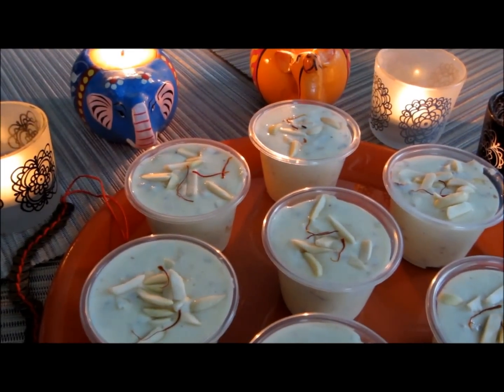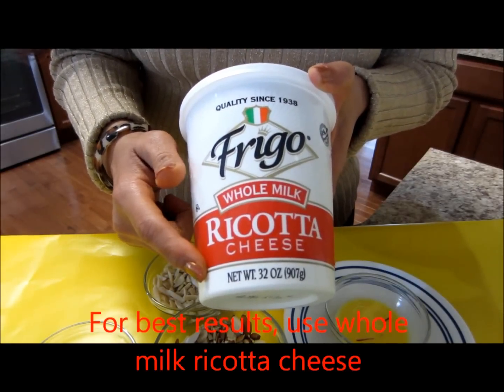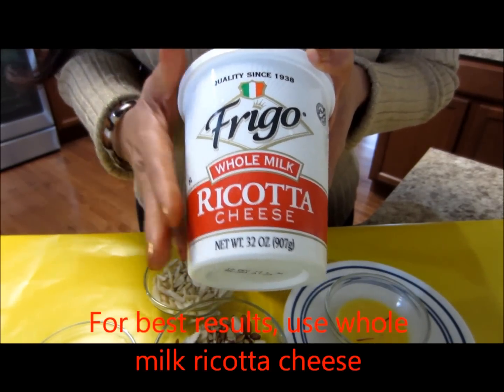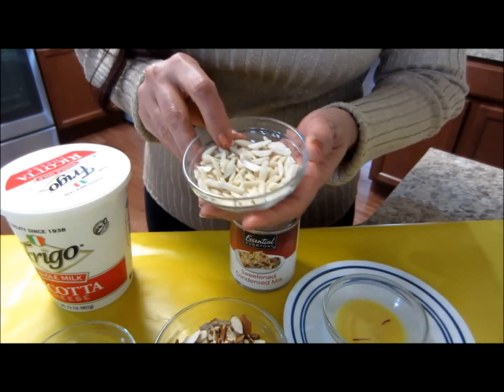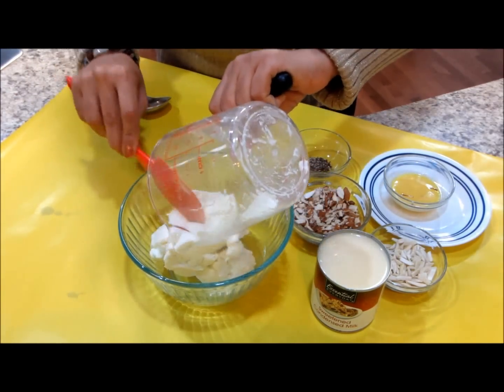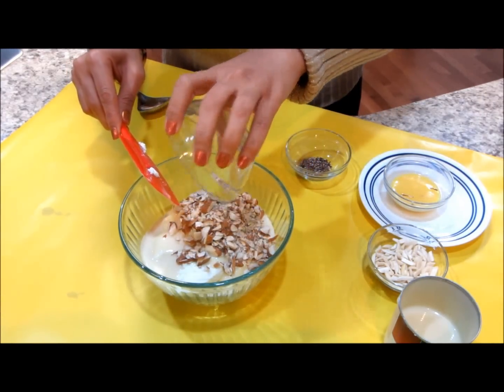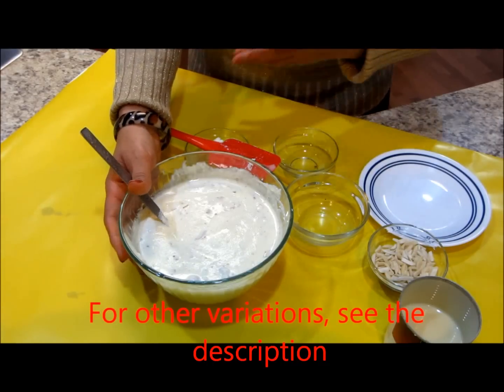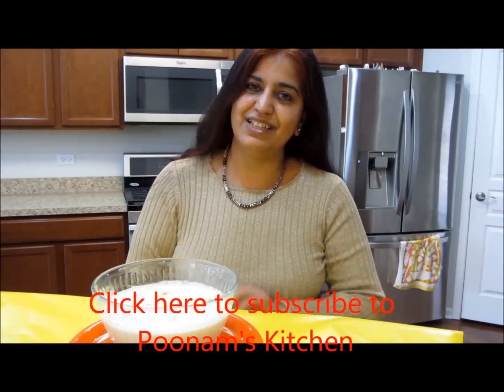Instant Shahi Rabdi (In just 2 minutes) | Poonam's Kitchen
Rabdi is a very very rich and creamy milk based dessert, loved by all in India. Traditionally, making rabdi is a very time-consuming process, and may take 2-3 hours. This recipe is to make Instant Shahi Rabdi in less than 2 minutes. The same great taste with almost zero-effort!

Ingredients:
Ricotta Cheese( 16 oz )
Sweetened Condensed Milk ( 10-14 oz, as per taste)
Whole Milk ( 1 tbsp)
Assorted Nuts (½ cup)
Black Cardamom Powder( 1 tsp)
Saffron (few strands))
Slivered Almonds(1/3 cup for garnishing)

Notes:
1. You may use vanilla essence, kewra essence or rose essence to flavor rabdi. If using any of these, avoid adding cardamom and saffron to prevent any conflict of flavors.
2. This proportion of ricotta cheese and condensed milk makes rabdi mildly sweet. You can increase or decrease the quantity of condensed milk to adjust sweetness as per your taste.
3. You may use the whole 14 oz can of sweetened condensed milk for 32 oz of ricotta cheese. Sweetness can then be adjusted using powdered sugar.
4. After refrigeration, if while serving you add whole milk, remember that the sweetness will reduce because of milk. Adjust sweetness using powdered sugar.
5. The present consistency is perfect for eating rabdi as is. To use it as a topping you might want to dilute it slightly with whole milk/evaporated milk ( for a flowing consistency). Use it as a topping for gulab-jamun, jalebis, fried bread(shahi tukda/double ka meetha). Use it as a base(ras) for rasmalai or angoor basundi. For angoor basundi add small rasgullas/ pieces of sponge rasgulla, in the ras.